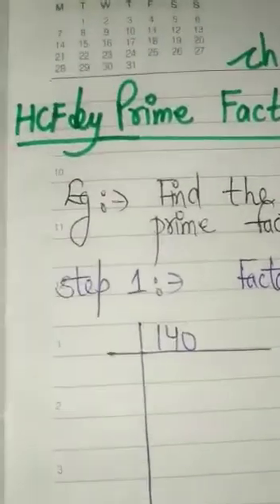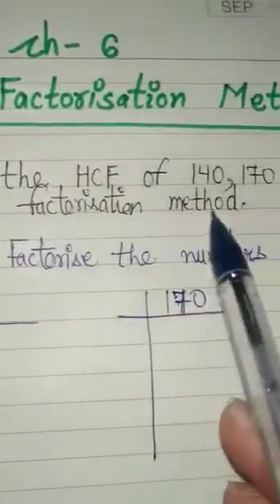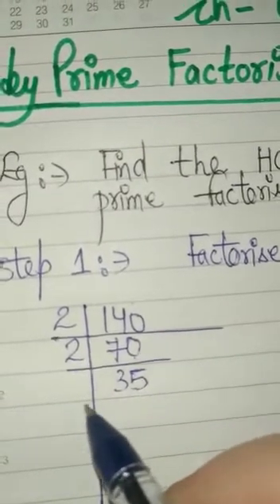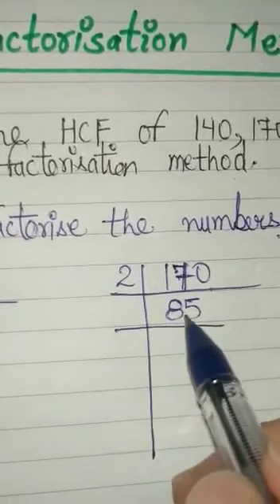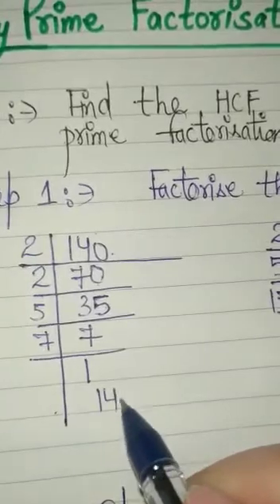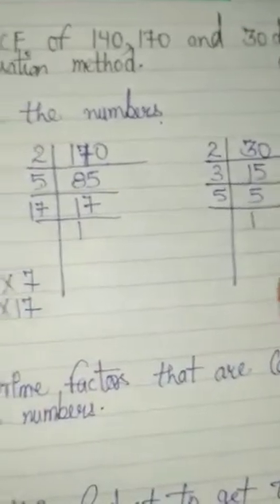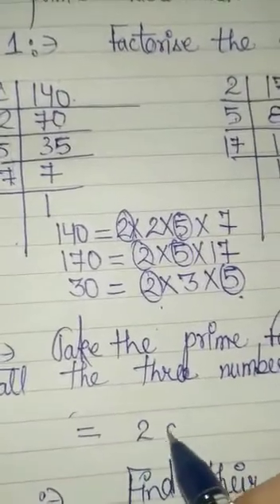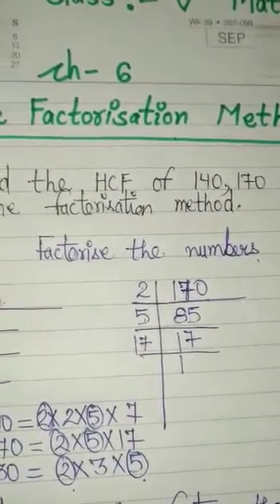Class5/maths/ch6/Hcf by prime factorisation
Video from Deepa